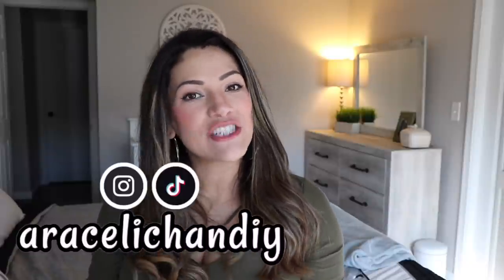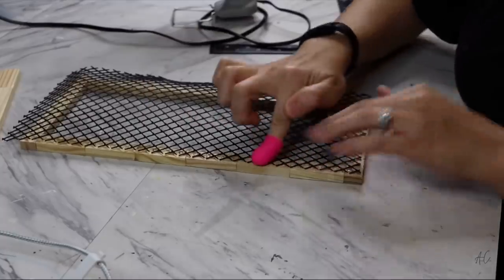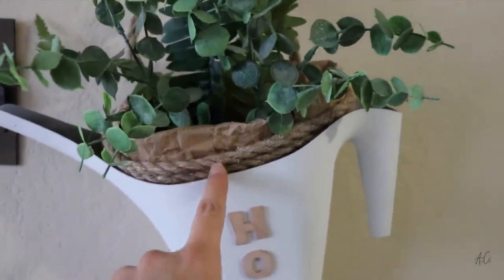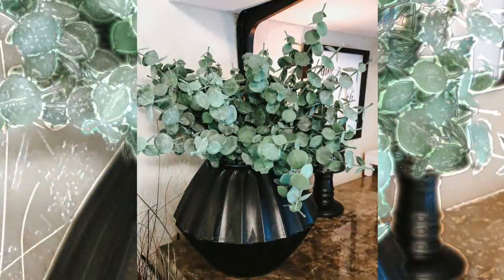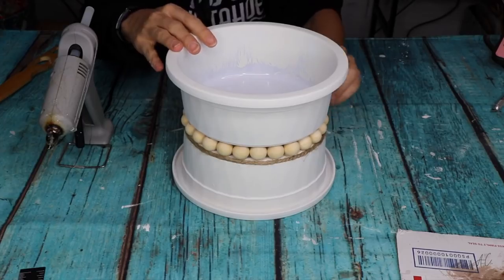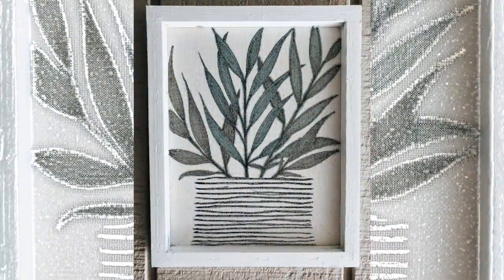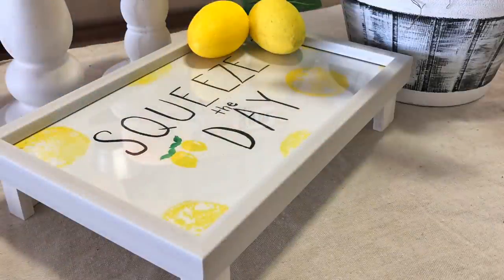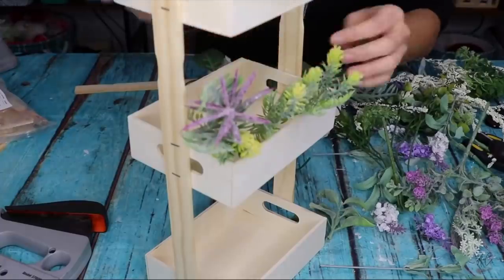DIY Dollar Tree SPRING Decor Ideas (you need to try in 2022!)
Today I am sharing some cheap and easy projects you can use to decorate for Spring. These Dollar Tree DIYs and more are perfect to diy decorate your home as well as outdoor decor ideas and patio decor ideas.

JOIN ME  @Araceli Chan  FOR LIFESTYLE UPDATES AND VIDEOS ♡

*YOU CAN FIND ALL OF MY FAVORITE CRAFT SUPPLIES HERE* 🖌